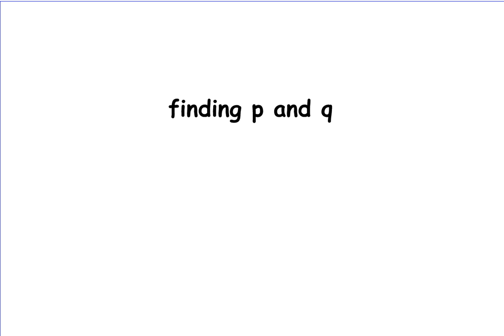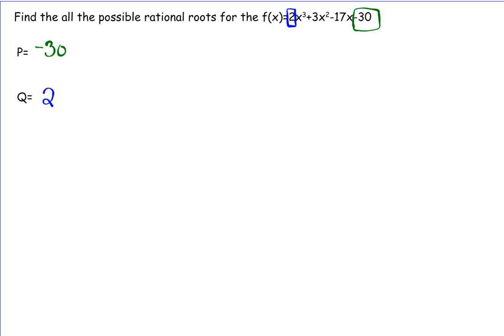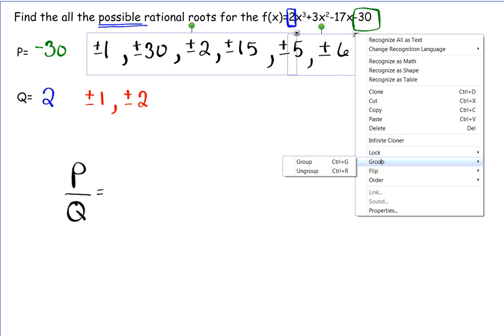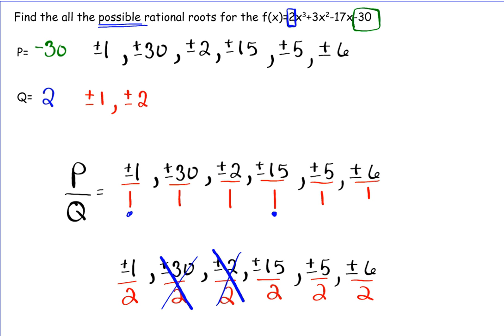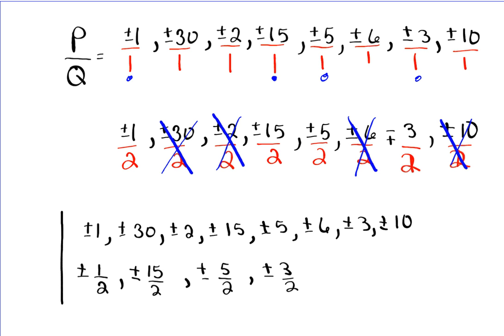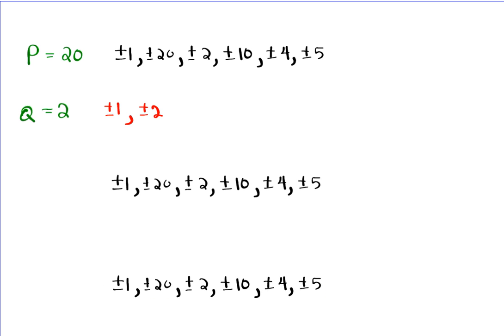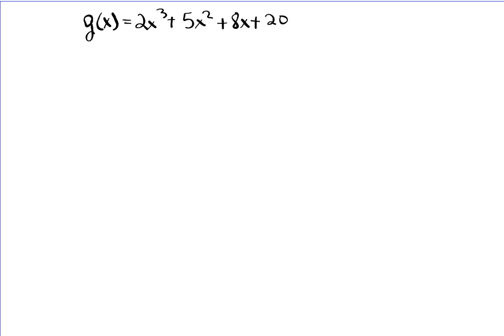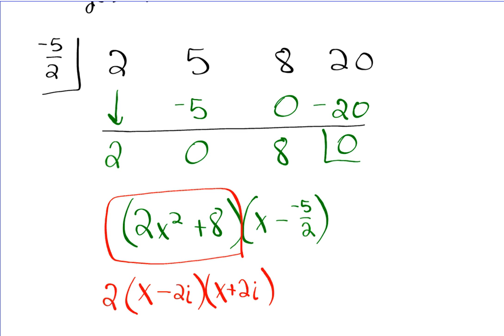P and Q